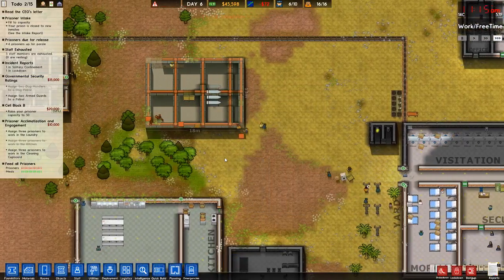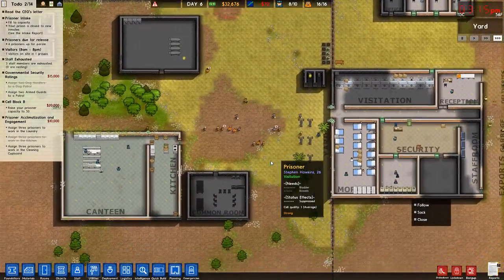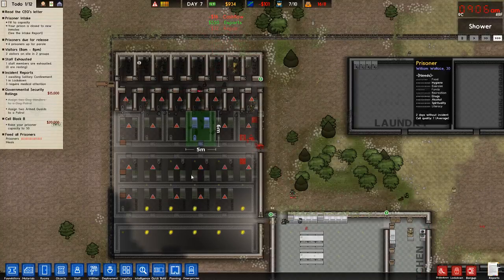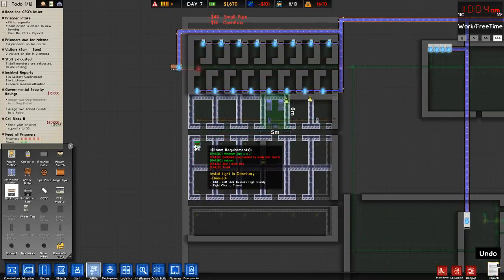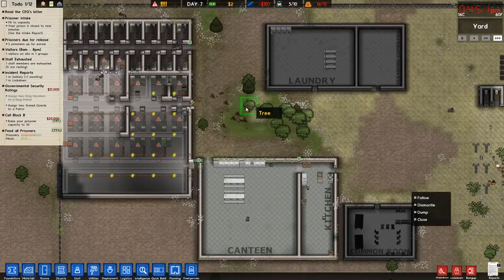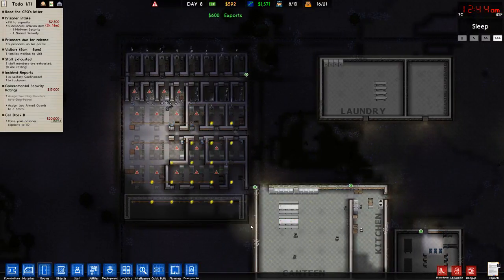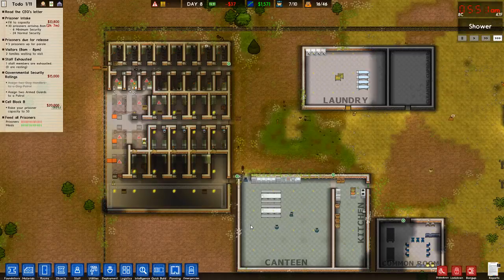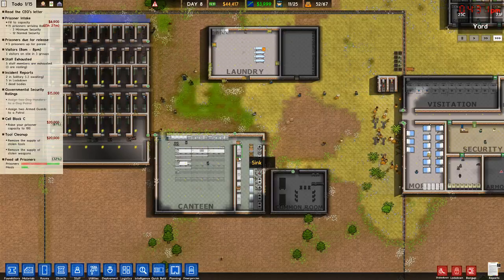Prison Architect Episode 3. Building strongly 52 man!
Building up a nice little jail to a prison.